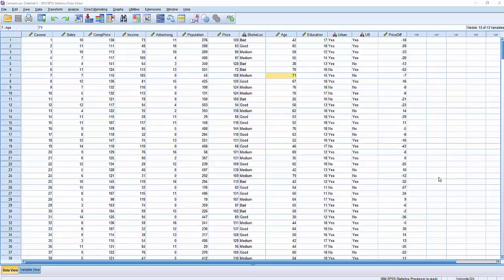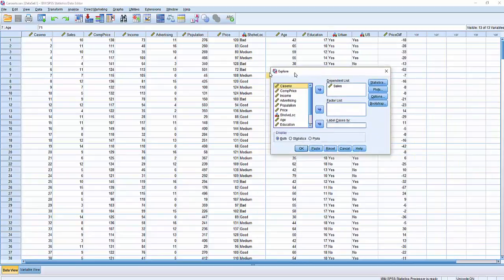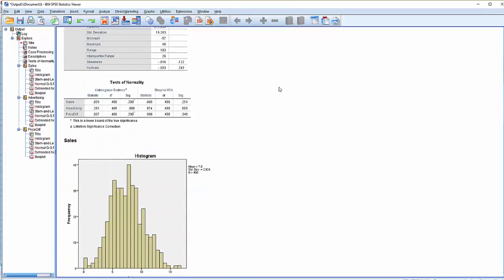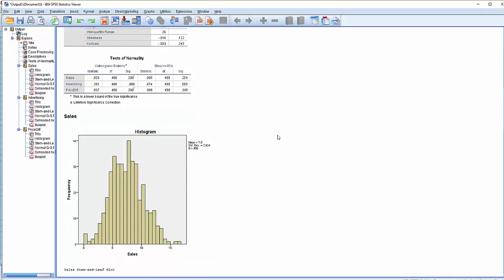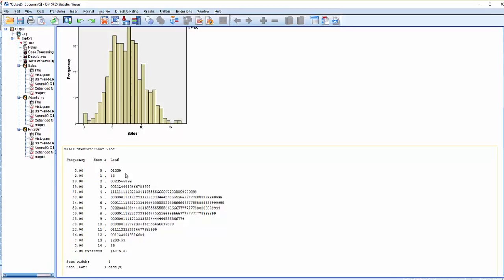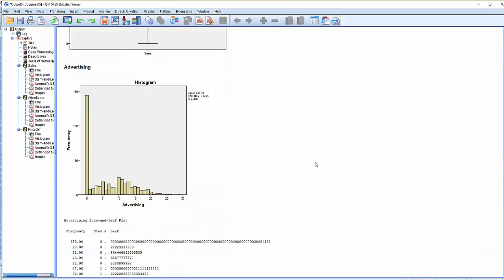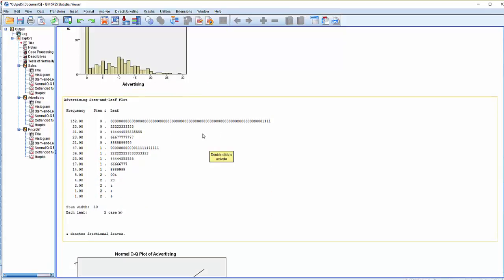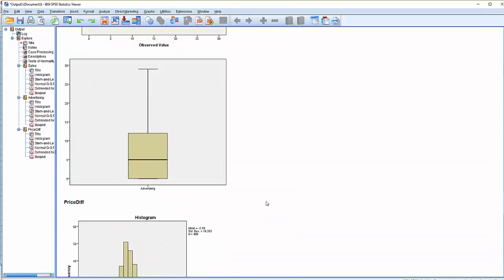SPSS: Histograms, stem and leaf plots, and box pots